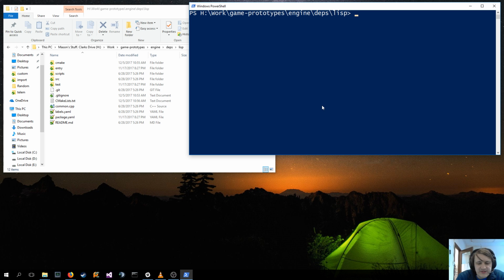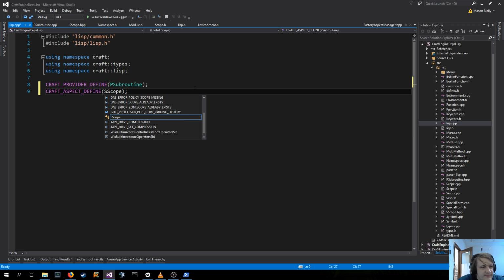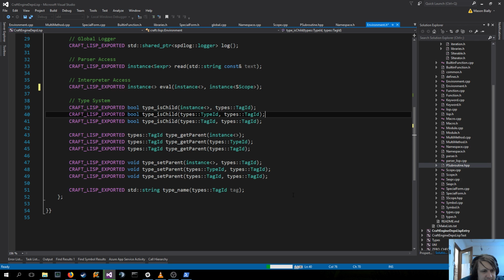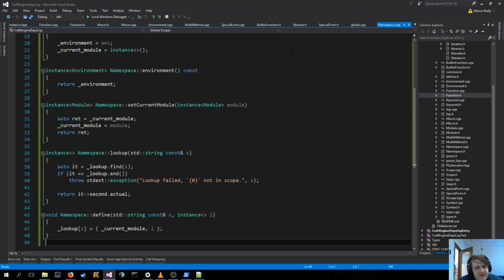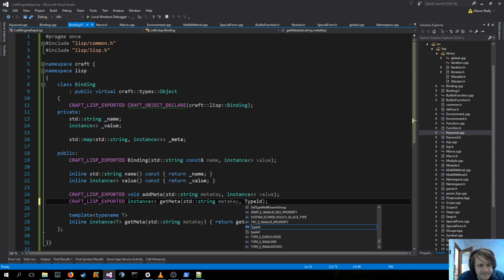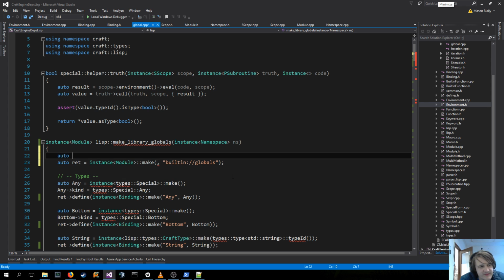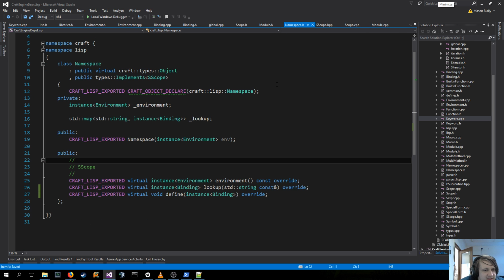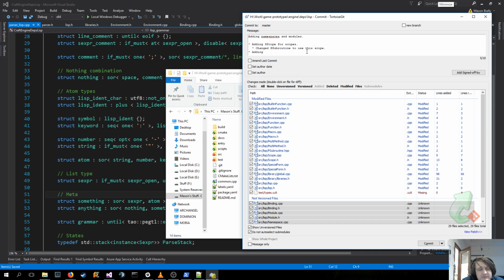Ob1 - Mason Bially: Lisp Namespaces and Modules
Adding namespaces and modules to a lisp for use in our engine. If you come across dead air it's because I am thinking, if no one is watching I won't be thinking outloud. I don't play music, so you can play your own (and also copyright).